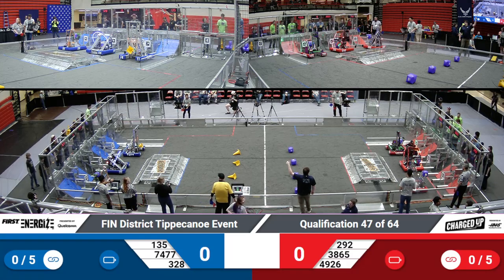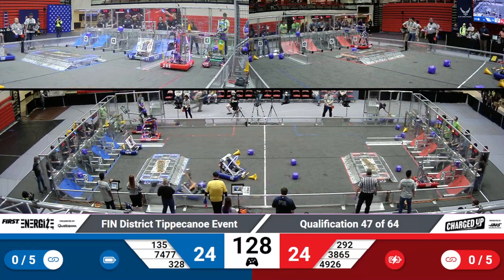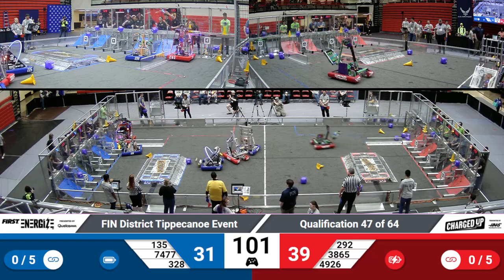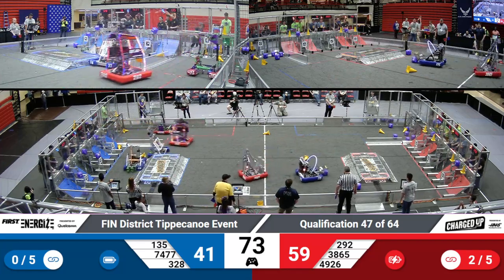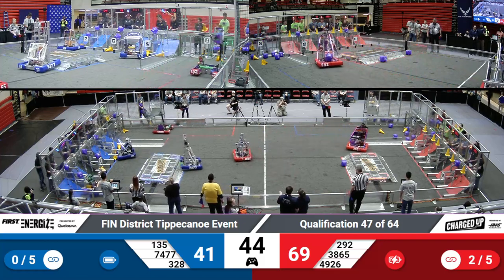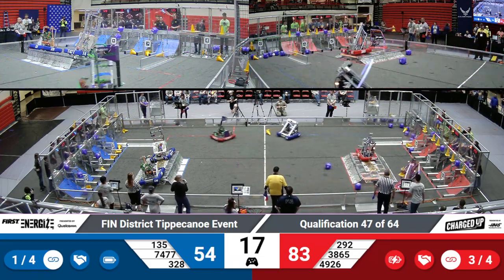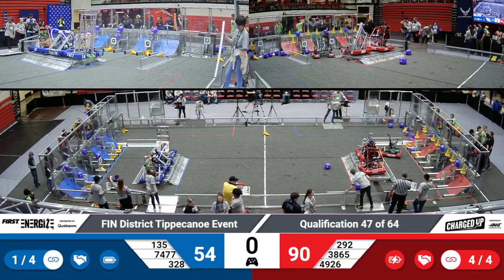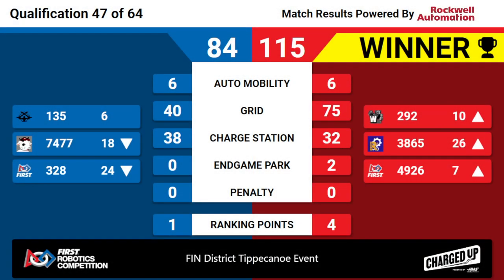2023 FIN Tippecanoe District Quals 47